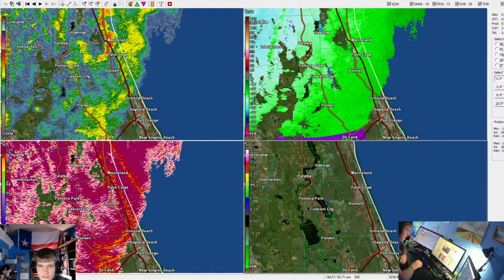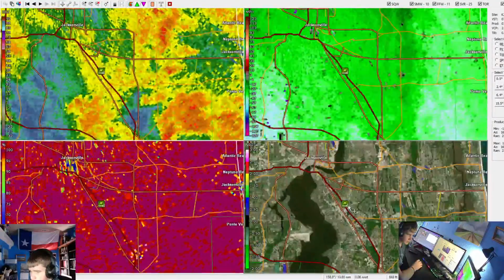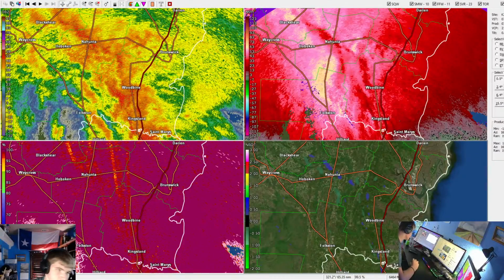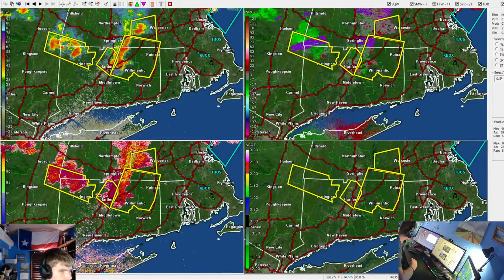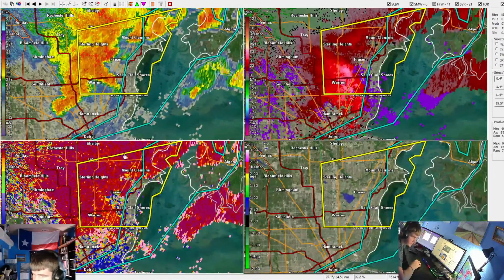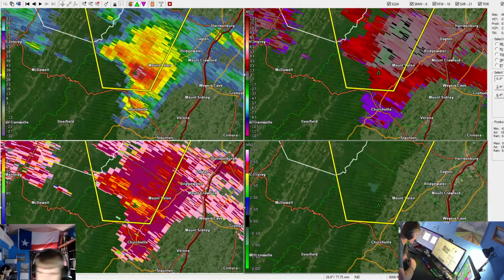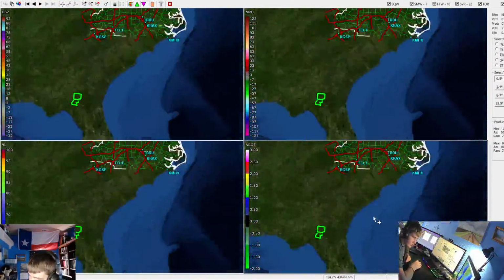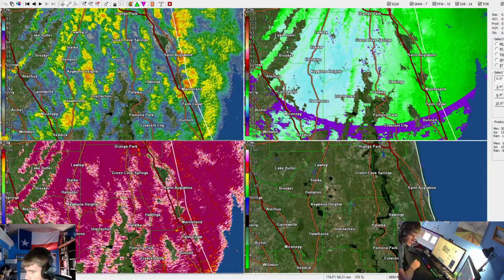Severe weather coverage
Going live for a slight risk across Florida, Georgia, and South Carolina as well as a slight risk for the Midwest/Northeast, and 2 slight risks across the high plains.